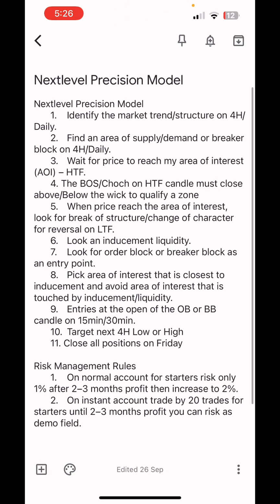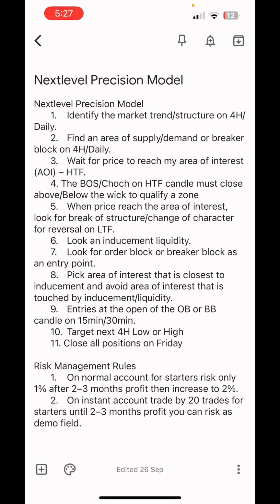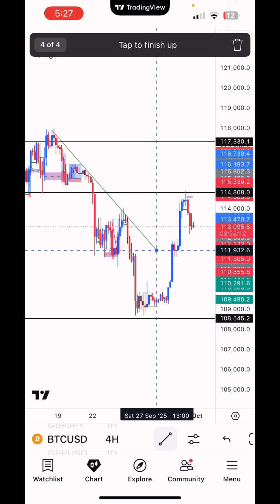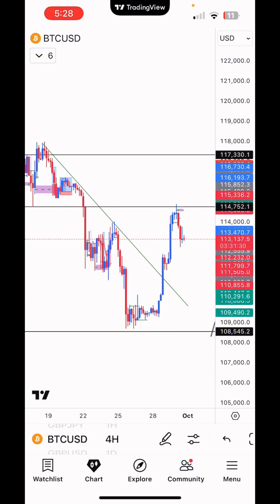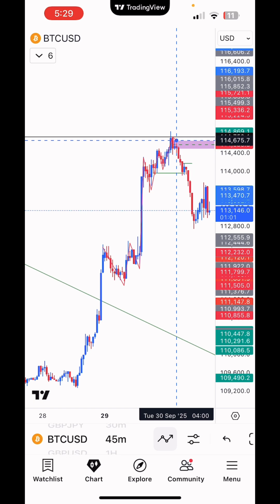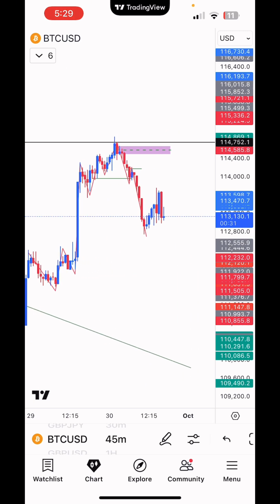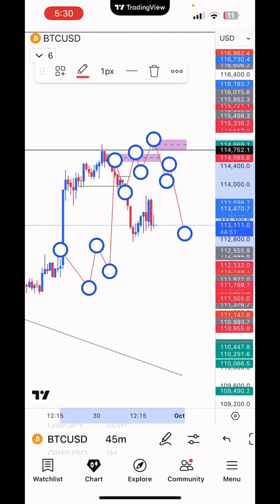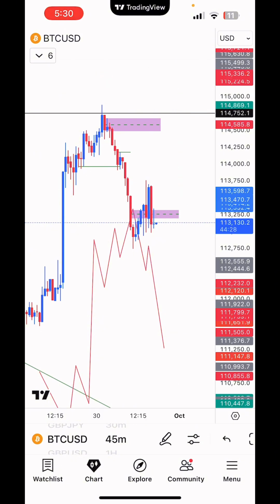Building a trading plan